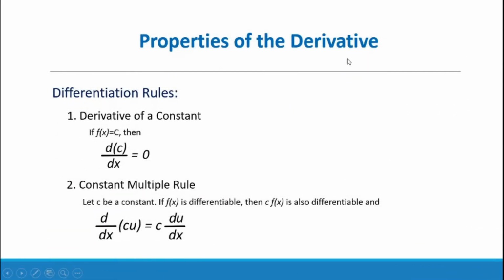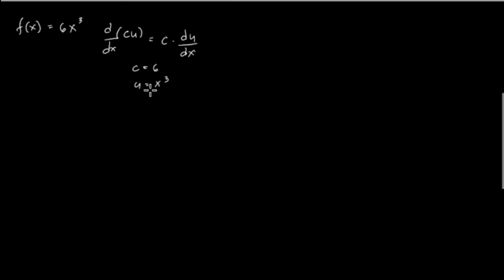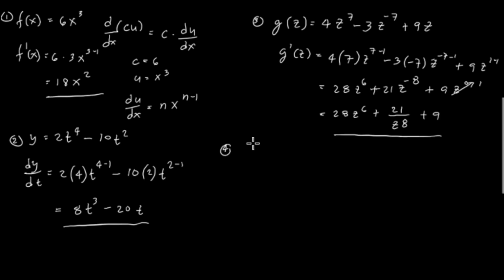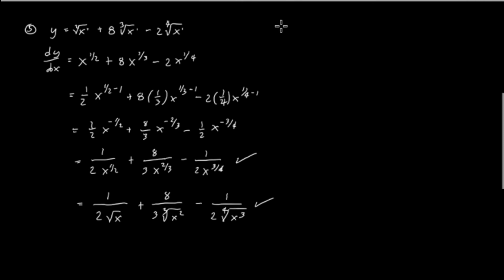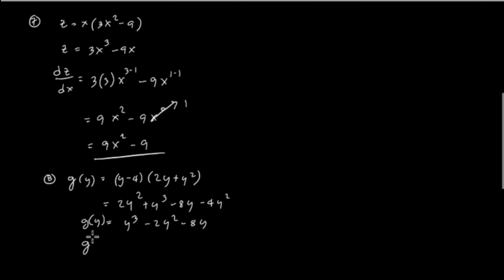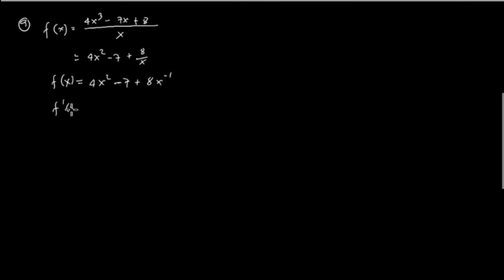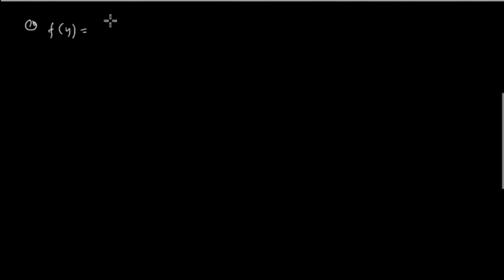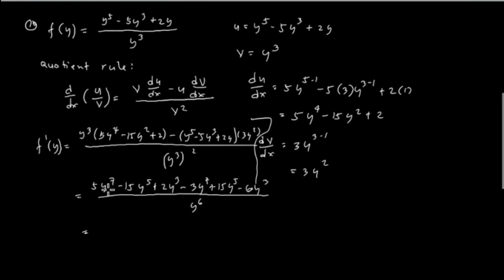Differential Calculus: Derivative Rules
Derivative Rules
Lesson 3
Differential Calculus